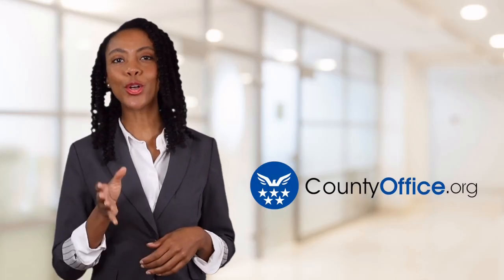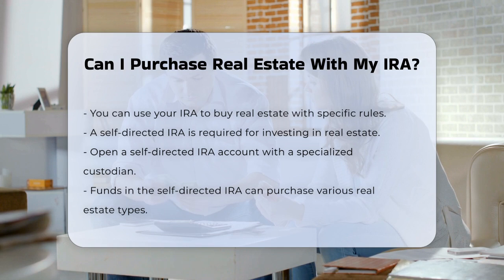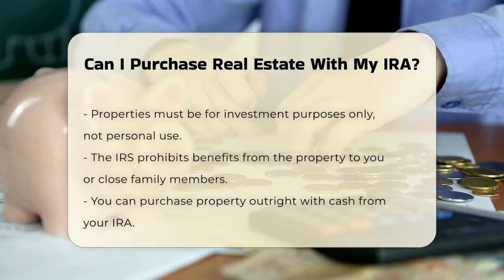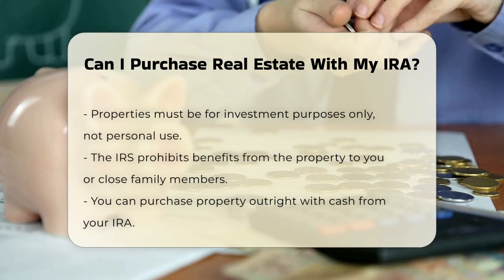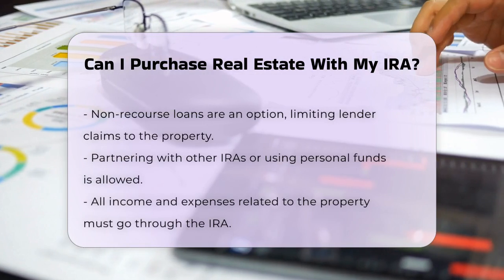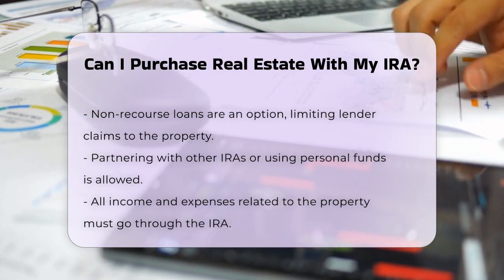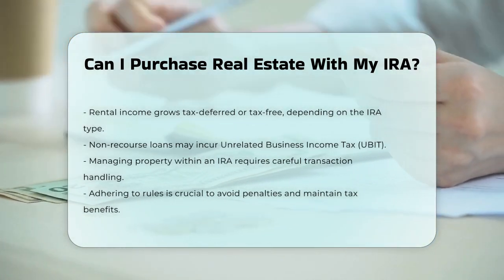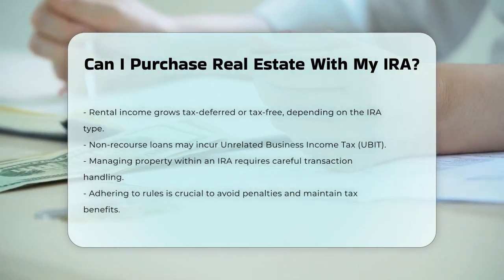Can I Purchase Real Estate With My IRA? - CountyOffice.org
Can I Purchase Real Estate With My IRA? Have you ever considered the potential of using your IRA for real estate investments? In this comprehensive video, we delve into the intricacies of purchasing real estate with a self-directed IRA. We will guide you through the essential steps required to set up a self-directed IRA, including the importance of choosing a custodian who specializes in alternative investments. Understanding the types of properties you can acquire and the IRS regulations governing these transactions is crucial for ensuring compliance and maximizing your investment potential.

We will also discuss the financial aspects of real estate purchases through an IRA, including the options for funding your investment, such as using cash or a non-recourse loan. Additionally, we will highlight the tax advantages associated with real estate investments in an IRA, such as tax-deferred or tax-free growth. However, it is vital to be aware of the complexities involved in managing these properties and the potential pitfalls that could lead to penalties or disqualification of your IRA.